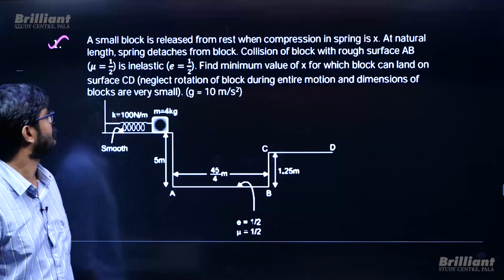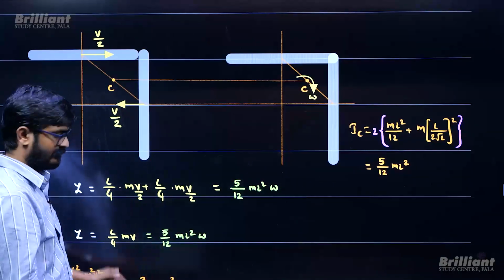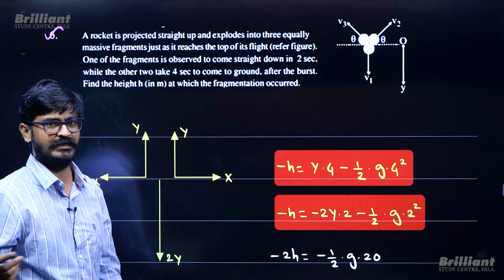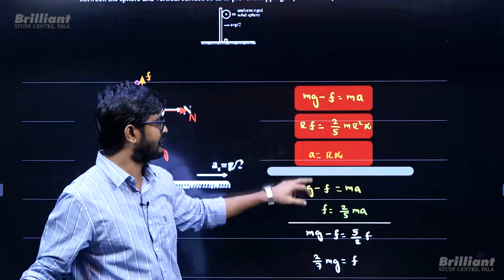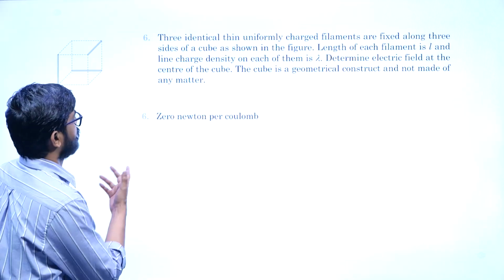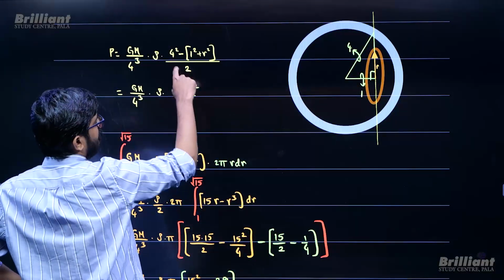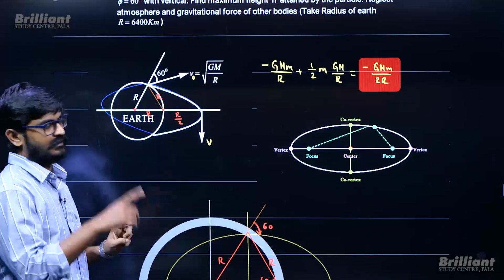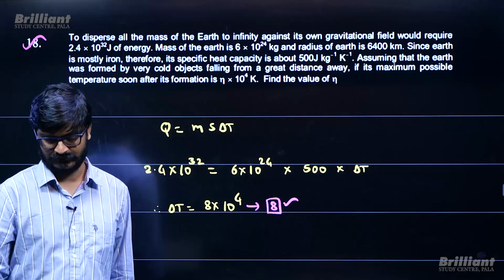2024 03 Mar 02 Unit-05 part-03 [Revision]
2024 03 Mar 02 Unit-05 part-03 [Revision]